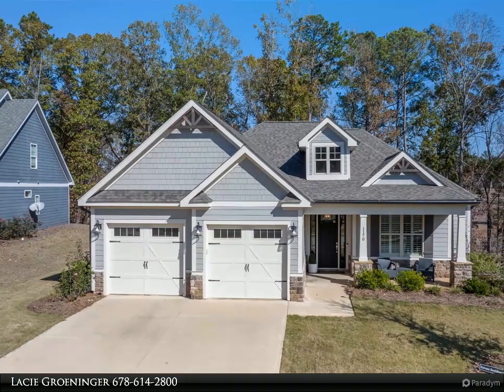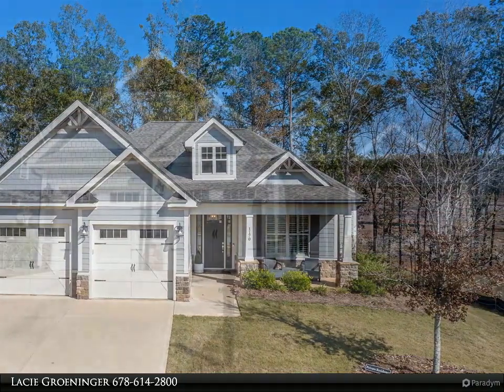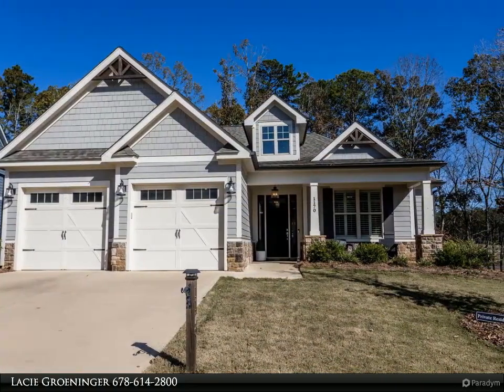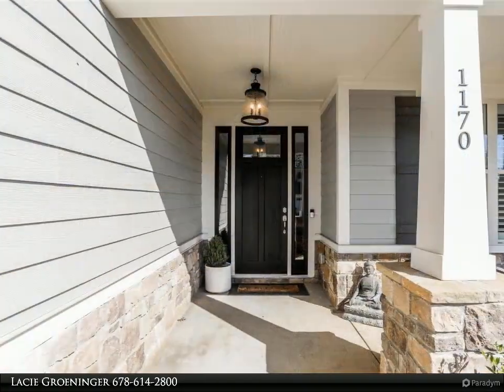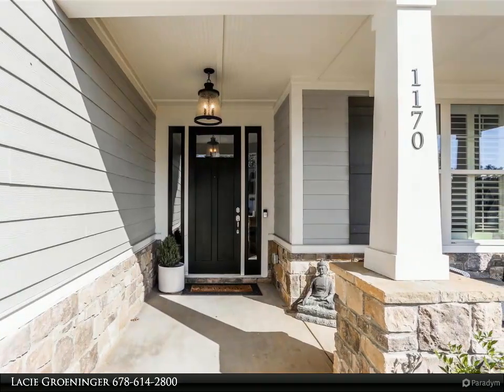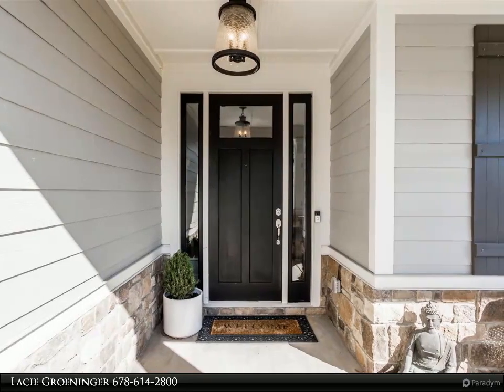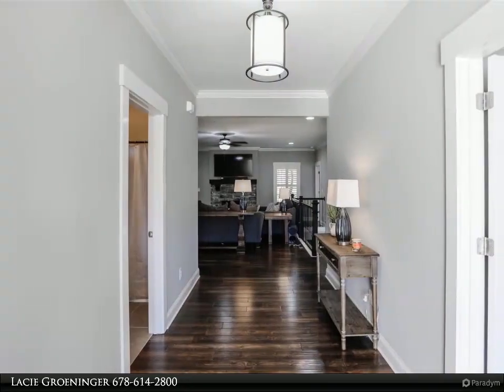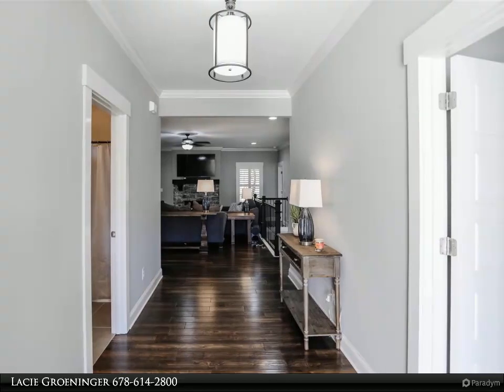1170 McINTEER CIRCLE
Almost new, 4 bedroom/ 4 bathroom home with master on main and terrace level in the Lake Oconee Area. The spacious kitchen is open to the dining room and main level living room and boasts tons of counter and cabinet space with an oversized island and bar seating. Master suite features a view of the backyard, luxurious bathroom and large walk-in closet. Enjoy your back deck that overlooks your fenced in yard and wooded view or lower level covered porch off the terrace level. On the terrace level there is a secondary living space, two bedrooms and two bathrooms and plentiful storage options. Traditions at Carey Station is a wonderful community of neighbors, walking distance to Lake Oconee Academy and the new neighborhood pool will be ready for Summer 2023.

4 full bath

Lacie Groeninger
Coldwell Banker Lake Oconee Realty